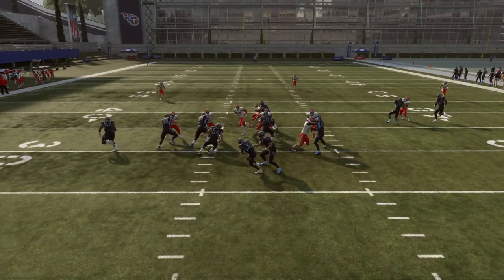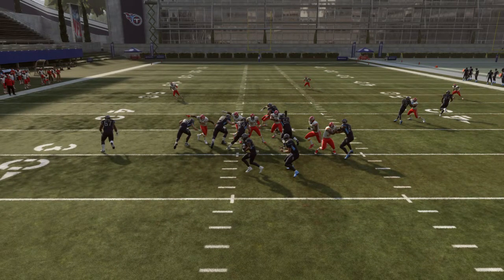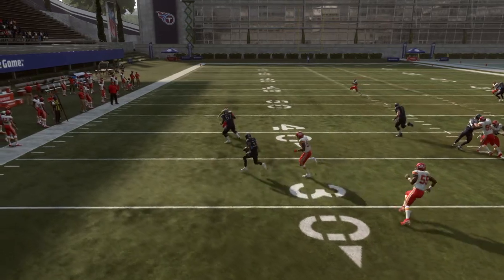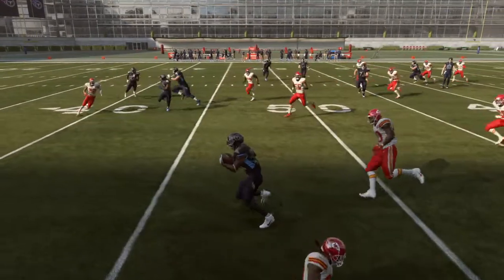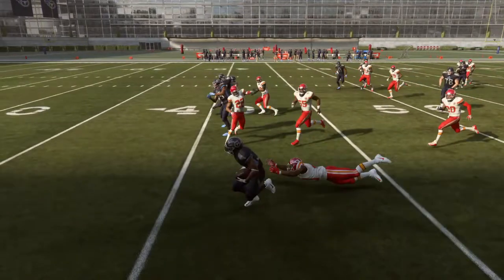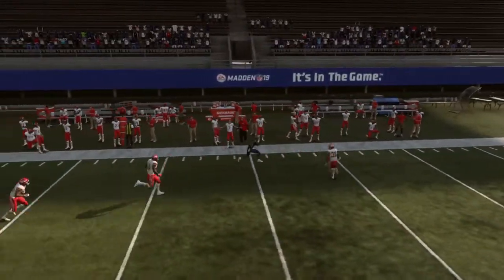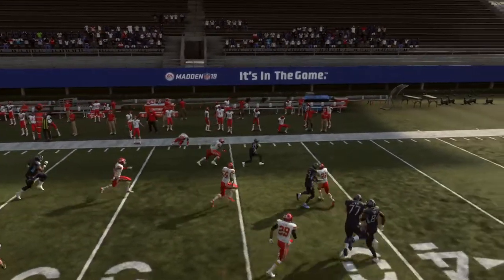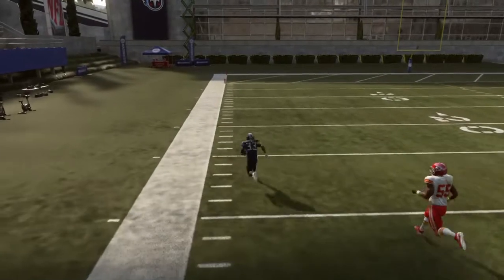Madden19 - Slider Insights (Run Blocking/Speed Parity)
Next vid in my "Slider Insights" series where I explain the why to my sliders and in this one you can see a good representation of run blocking and speed parity and the reasons as to why I set them the ways that I have.